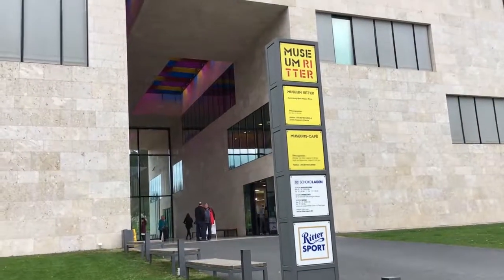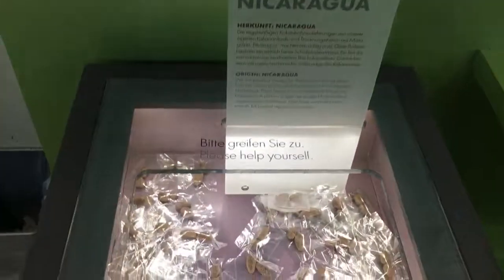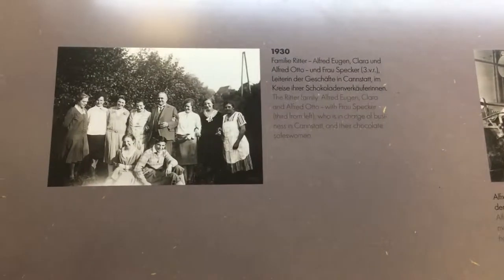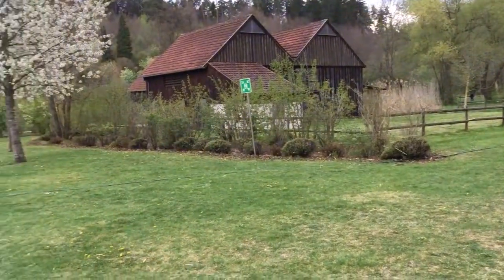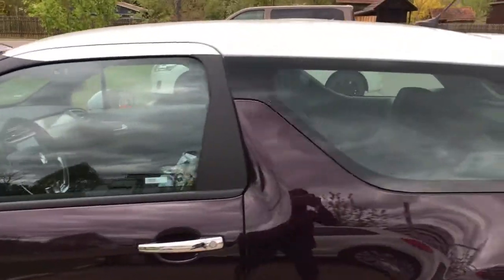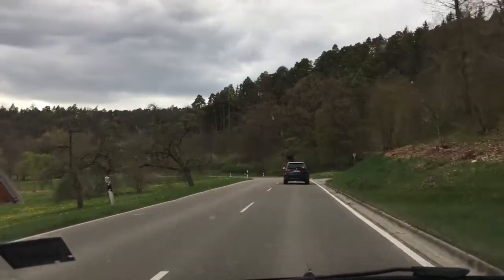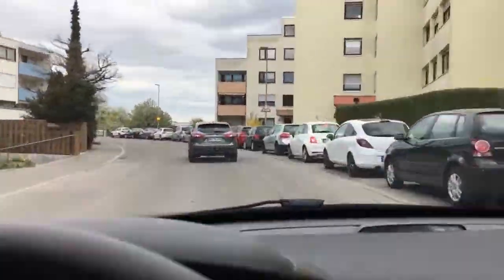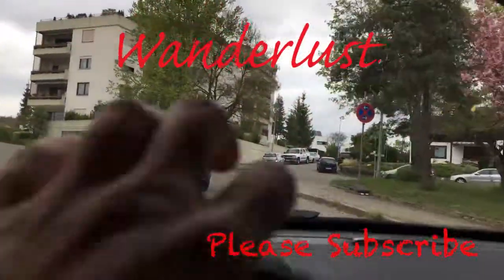German Chocolate Museum Tour: Ritter Sport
Who does't love chocolate? While in Germany I stopped by the Ritter Sport Museum. Admission to the Museum is FREE.You can do a guided. I decided to walk through the Museum unguided. Luckily, there is both German and English description on all of the displays. Enjoy the Best Chocolate ever!